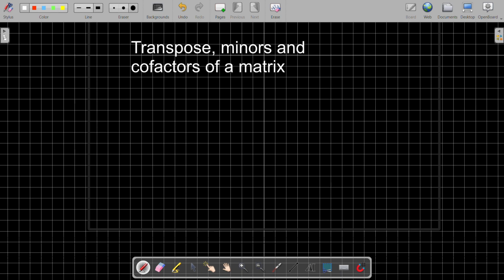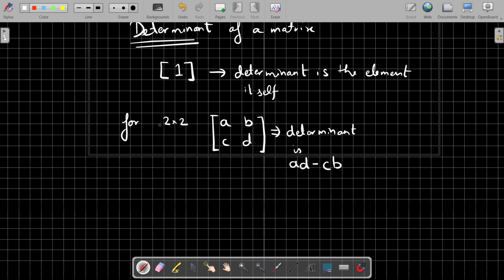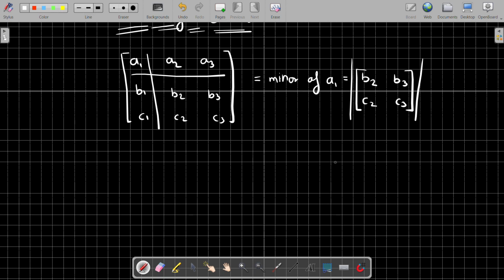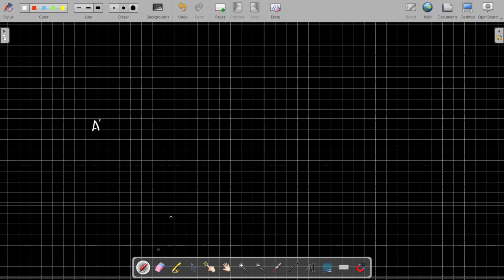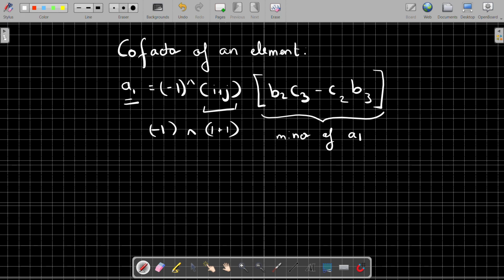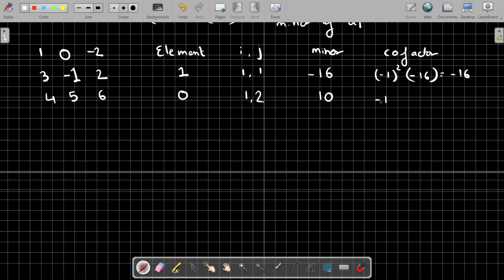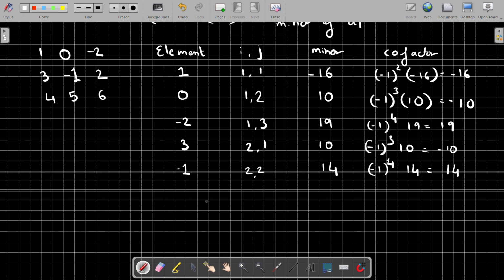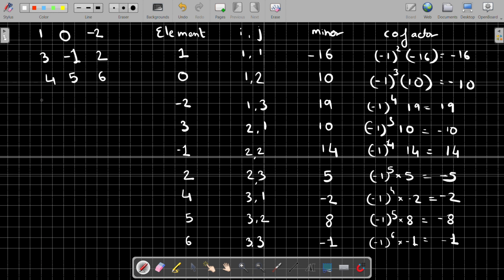Bite Sized Maths : Matrix - Transpose, Minors and Cofactors Pt.2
covering the topics of minors and cofactor of an element with examples.

Software used: OpenBoard.
OpenBoard is a free to use interactive whiteboard application for all available platforms.